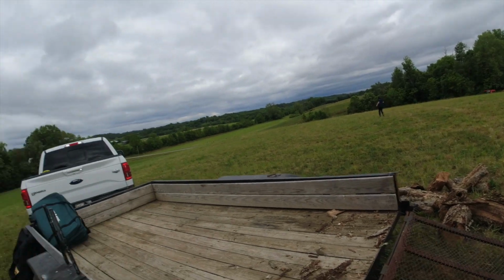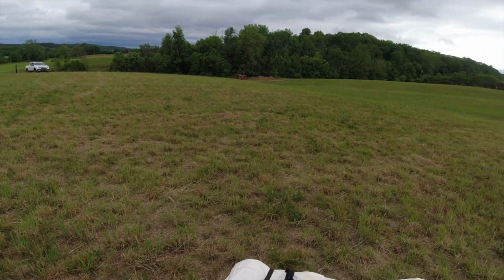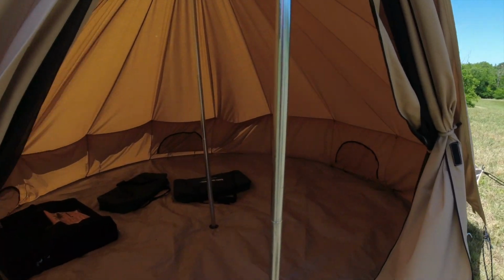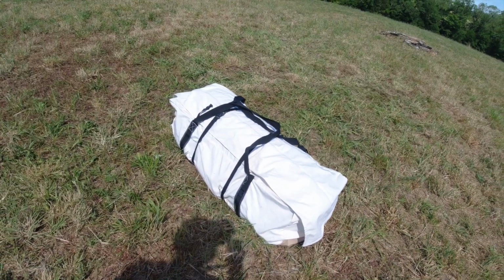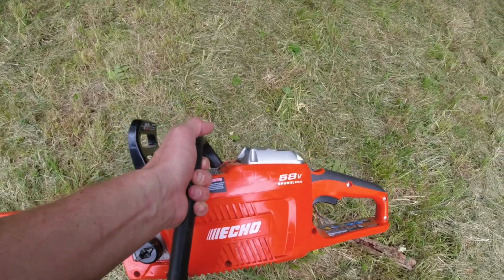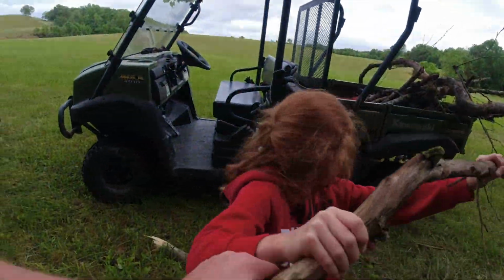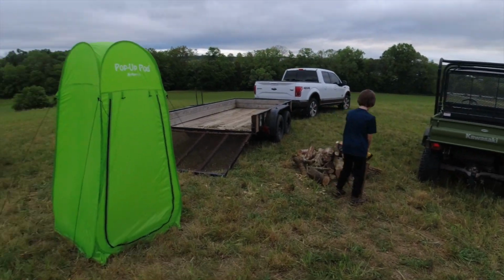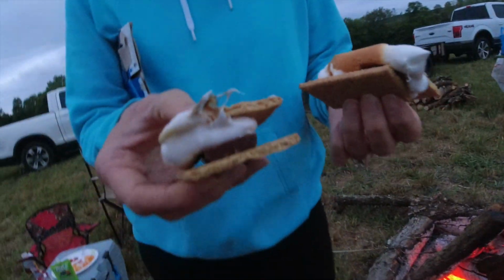#6, White Duck Regatta Bell 13' Review, Setup, and Takedown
White Duck Regatta Bell 13' Review, Setup, Takedown, and some footage from our night of camping. + using the Echo 58v cordless chainsaw and some marshmallow cooking!